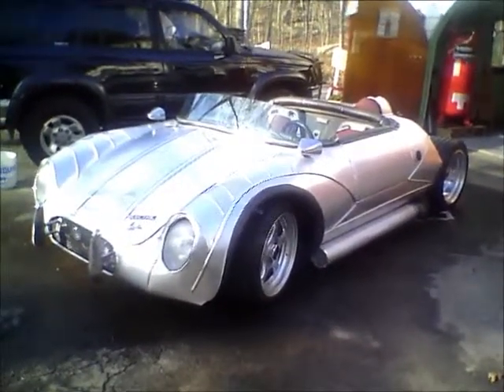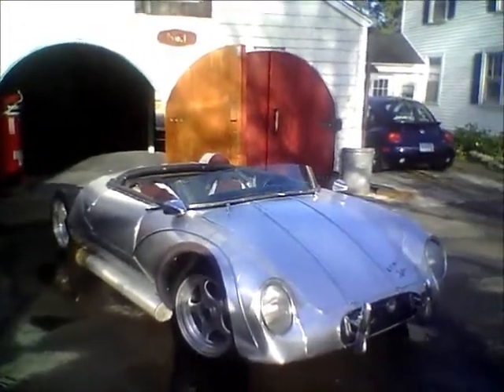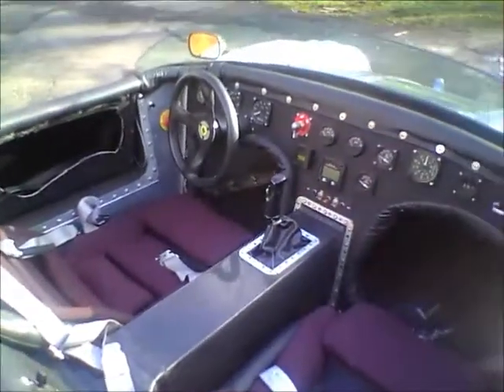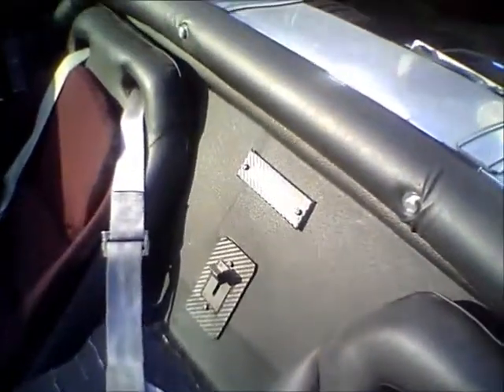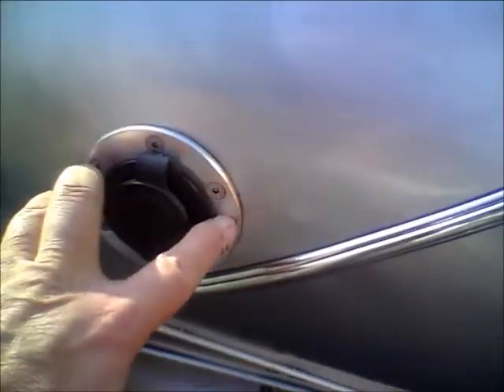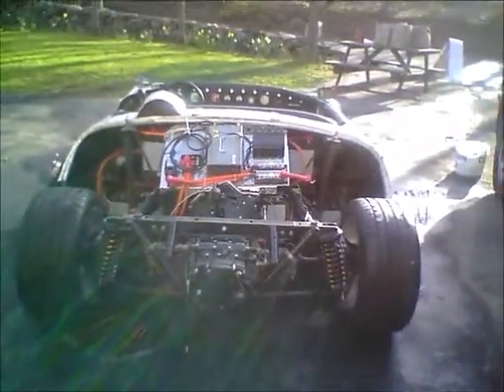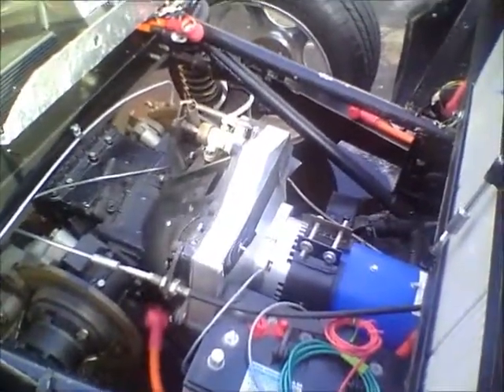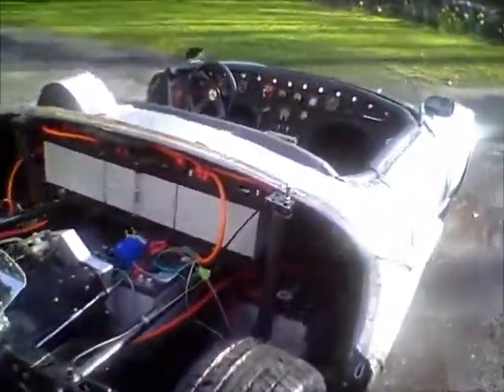My Lotus E-Spyder (Electric Sports Car)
Custom electric car on a Lotus Esprit Chassis